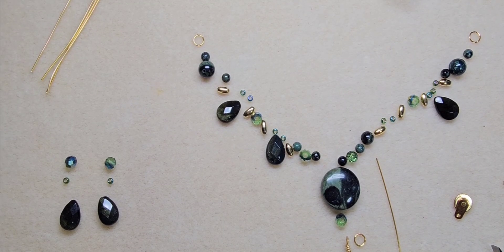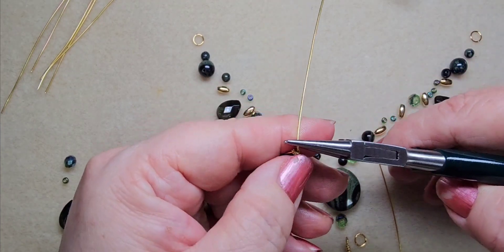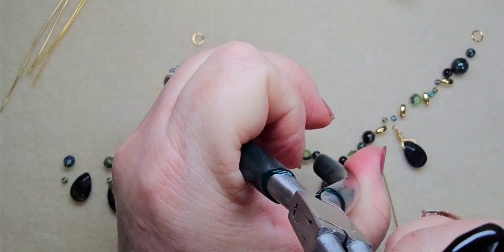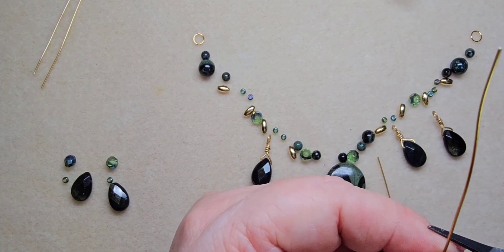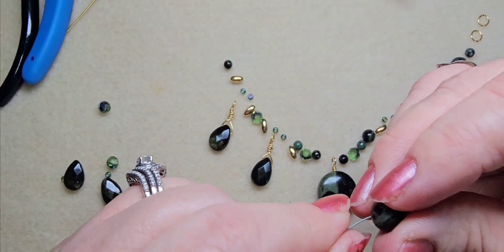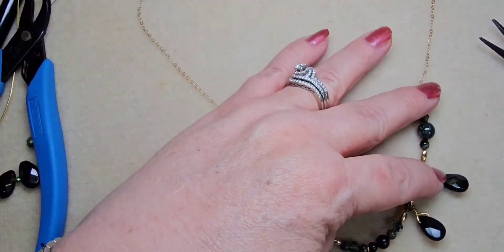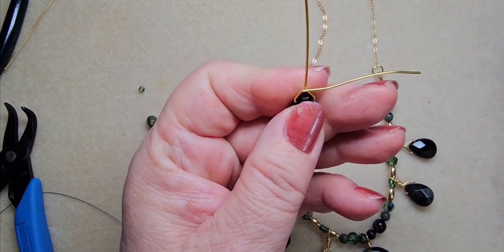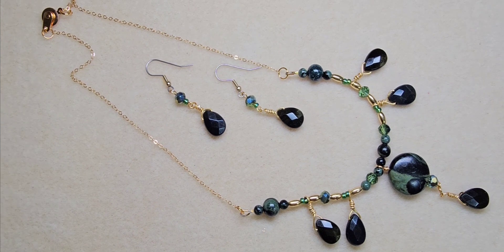Gemstone Orphanage with Green Goldstone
Gemstone Orphanage also known as Homestrung Jewelry.

Green Goldstone from Fire Mountain Gems

Hardware from my stash